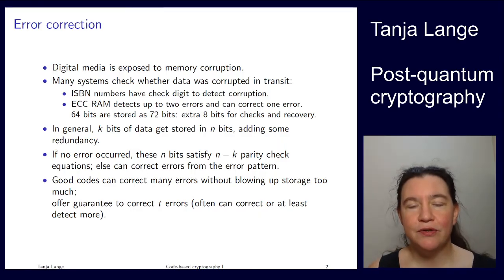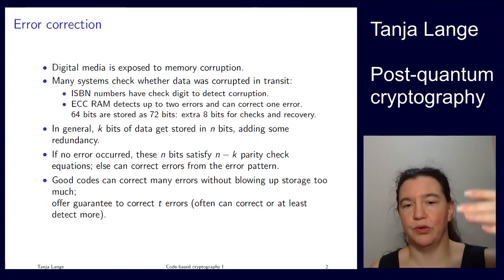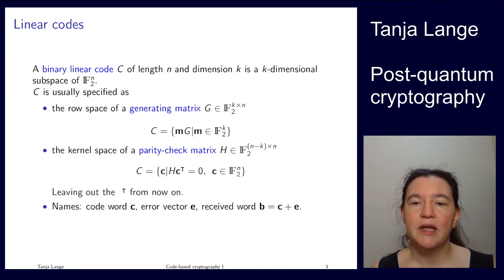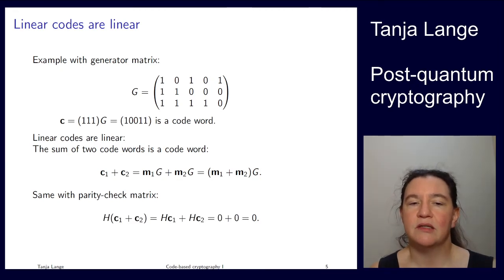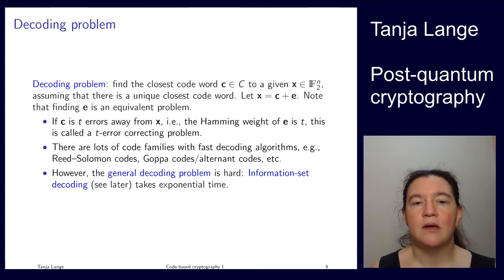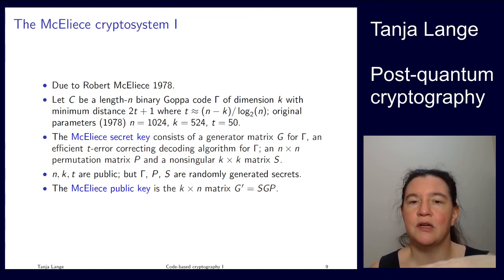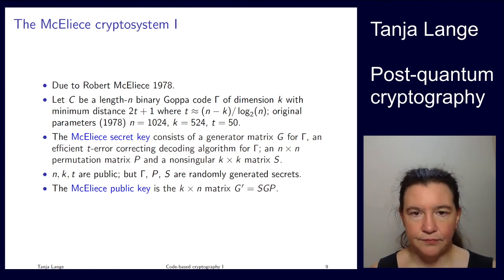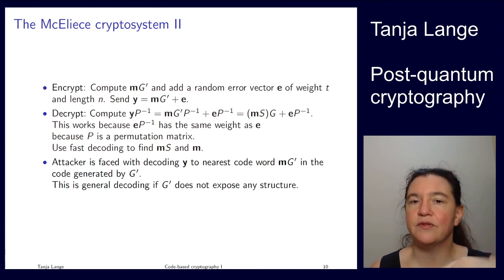Code-based cryptography I - Basic concepts and McElice system